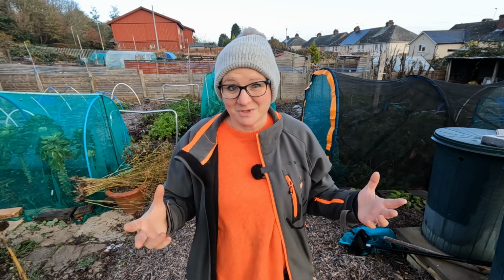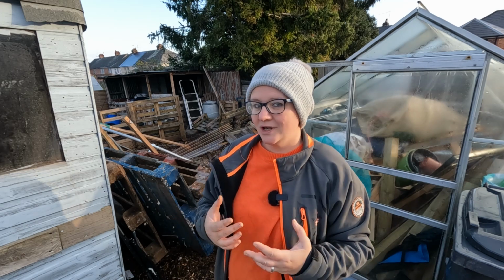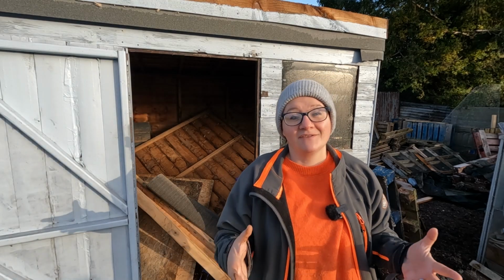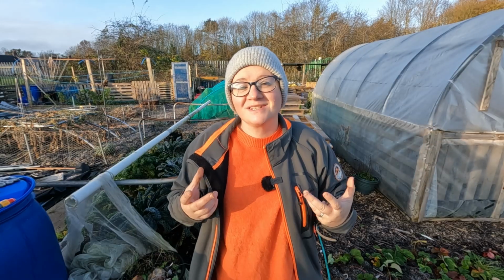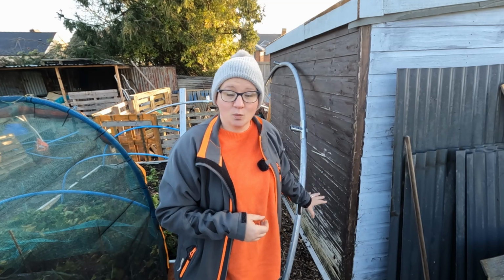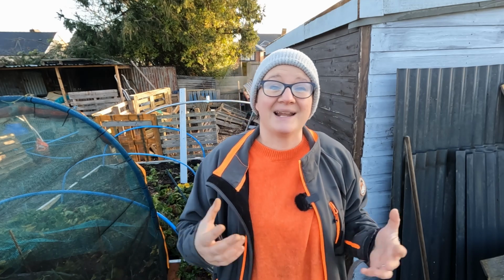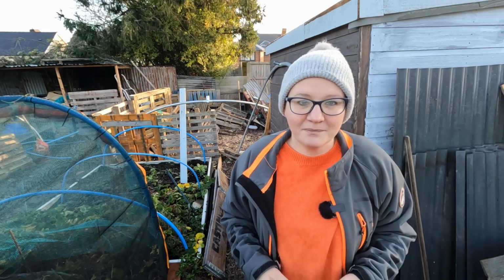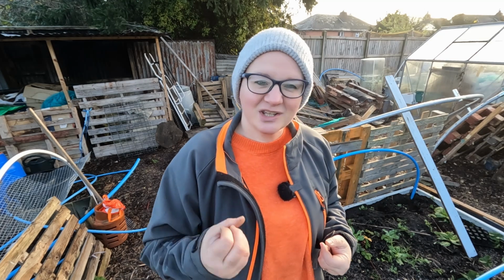What A Complete Mess On Our Allotment! Planning The New Coop And Chicken Run.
Sometimes you need to demolish before rebuilding. but the mess it creates is sometimes stressful. Re building in the near future a chicken coop and run using the old shed we took down.